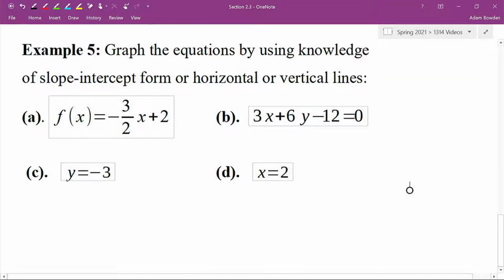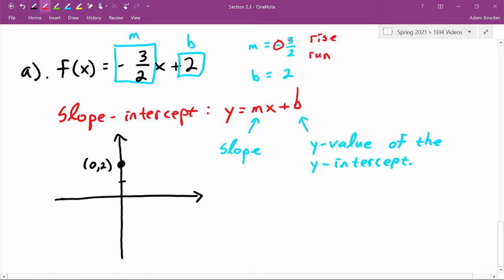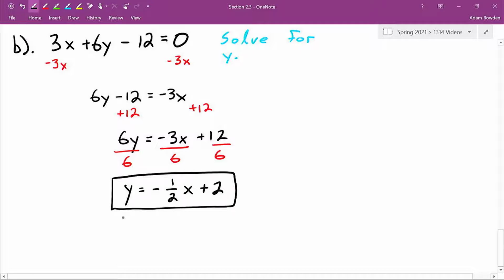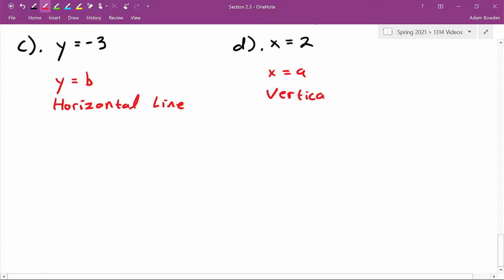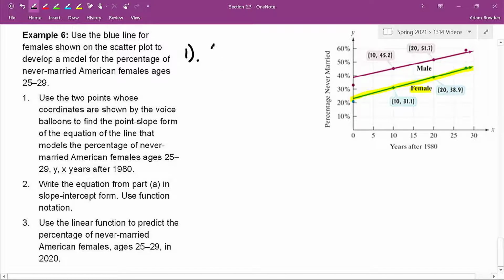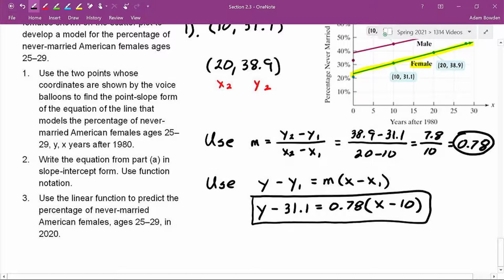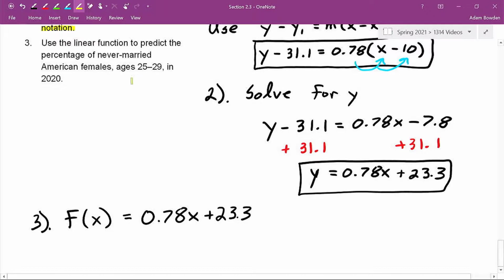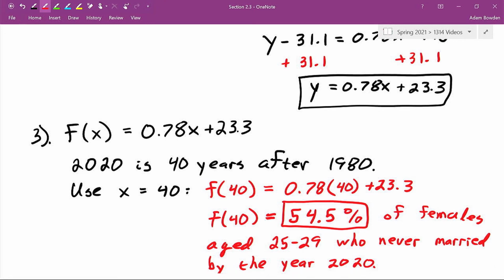Math 1314 - Section 2.3 Pt. 2